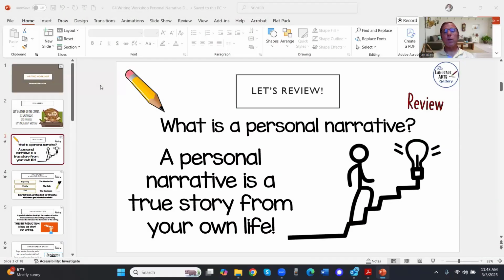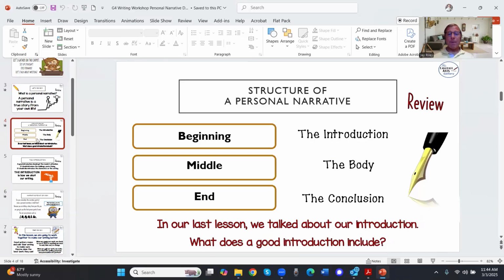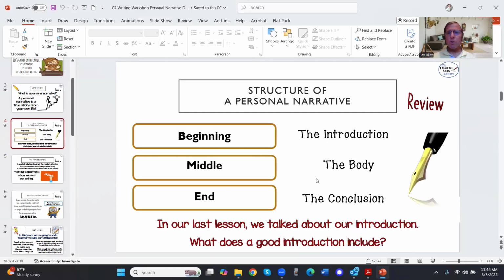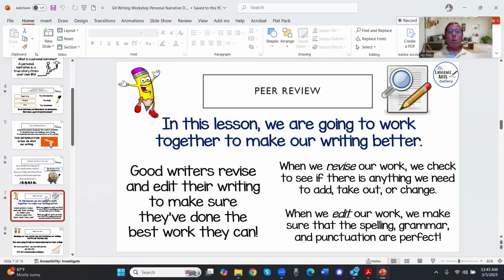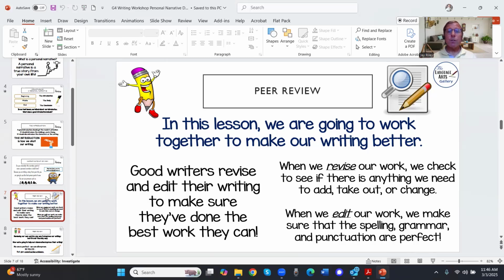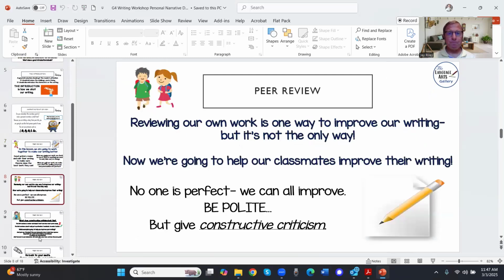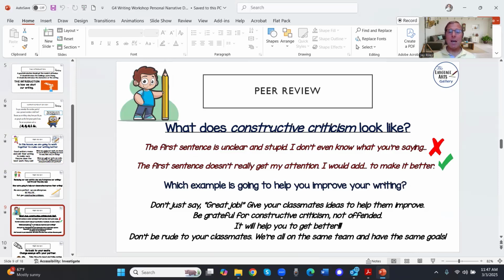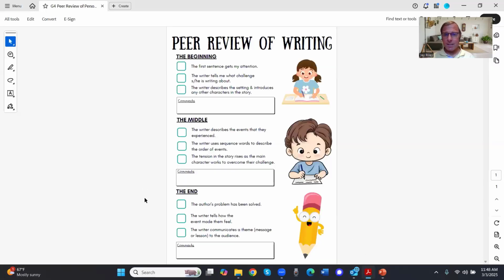Creative Writing for Kids: Peer Editing a Personal Narrative | Best Practices & Checklist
The final step to great writing is peer editing! In this Day 5 lesson, young writers will review their personal narratives and learn best practices for giving and receiving feedback. We’ll use a peer editing checklist to help students improve their writing before publishing their final story!

📌 This lesson is part of a 5-day resource available in my TpT store! Perfect for elementary and middle school learners.